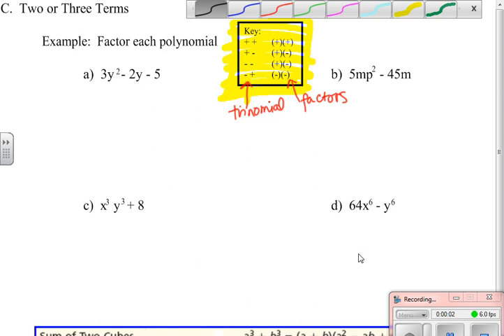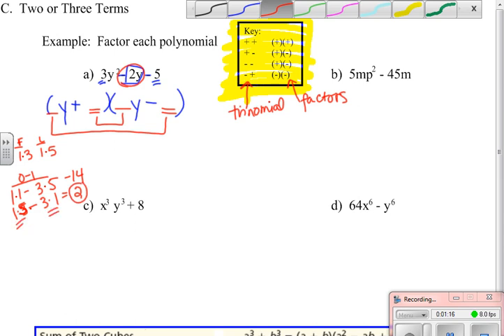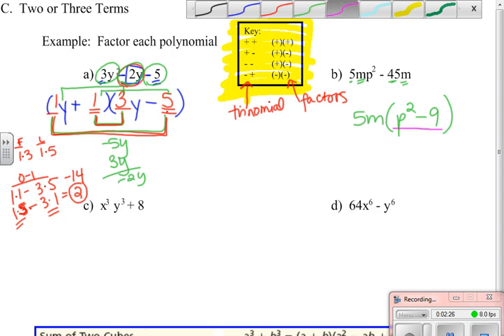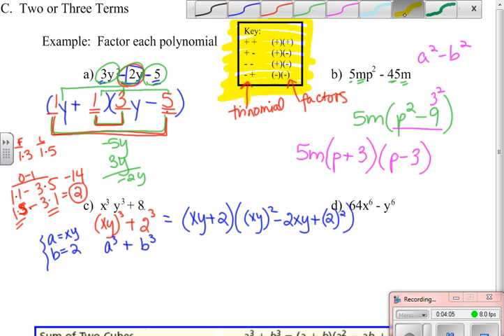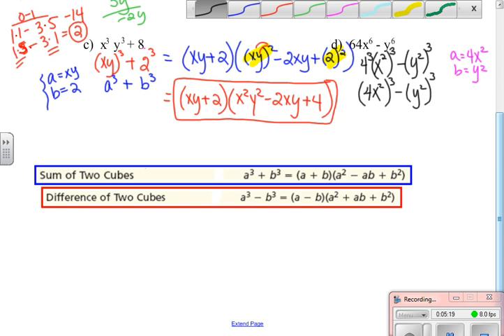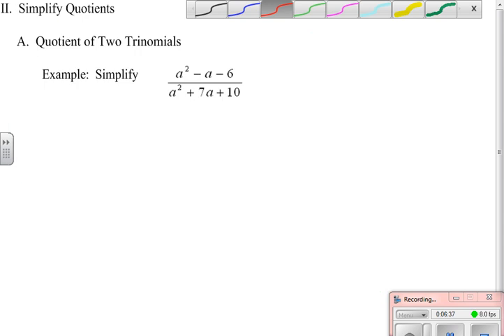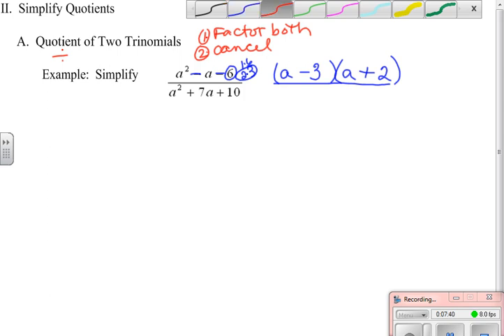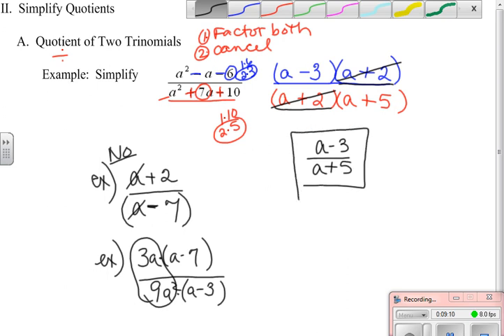A2 5.4 part 2.avi